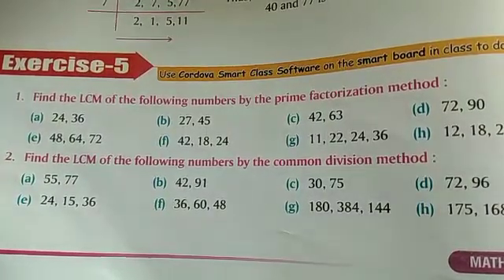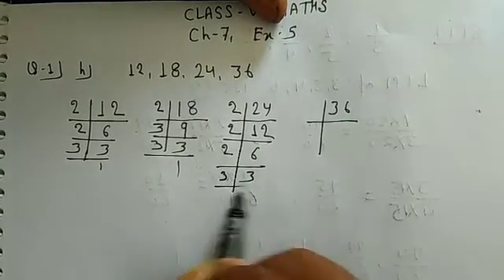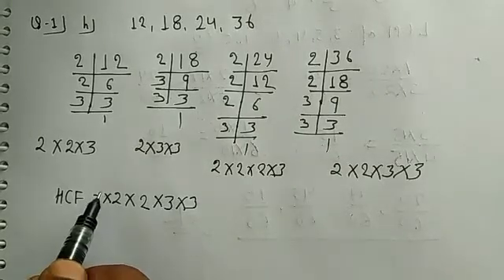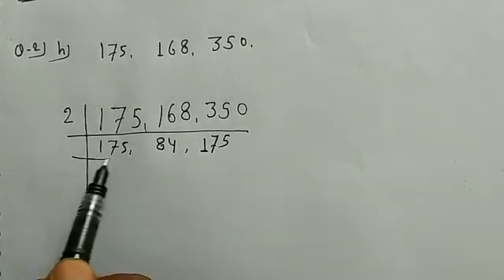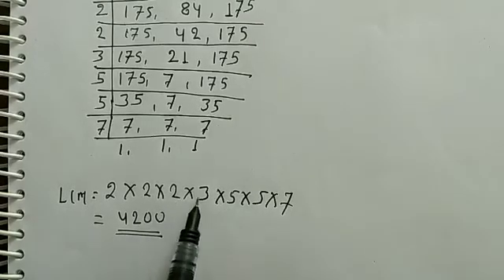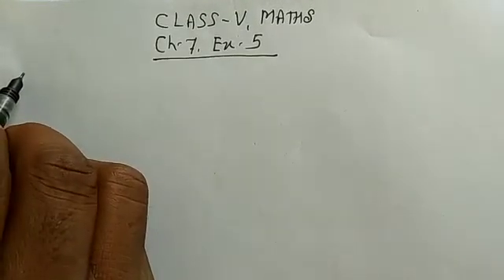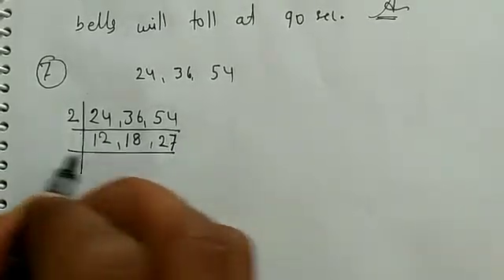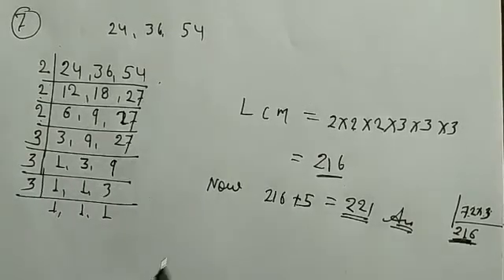Factors and Multiples. Class V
In this video you have ex. 5 of chapter 7. Class V